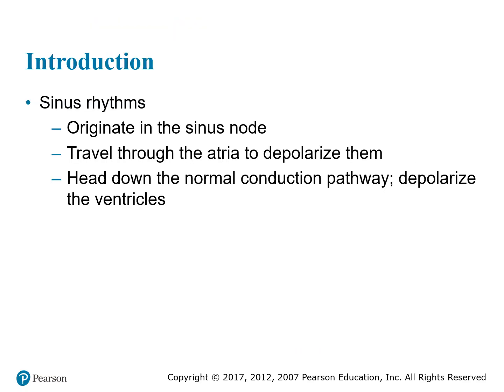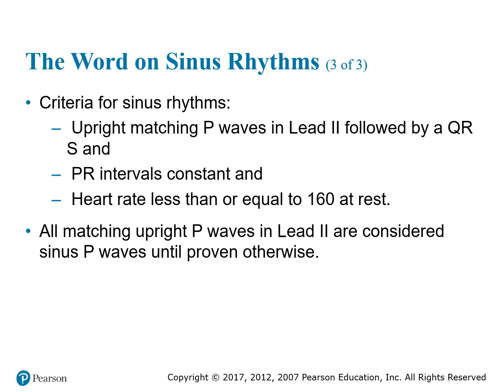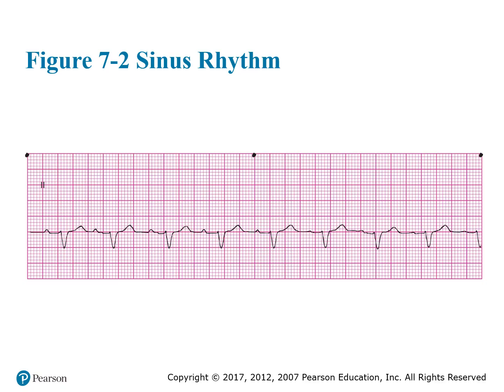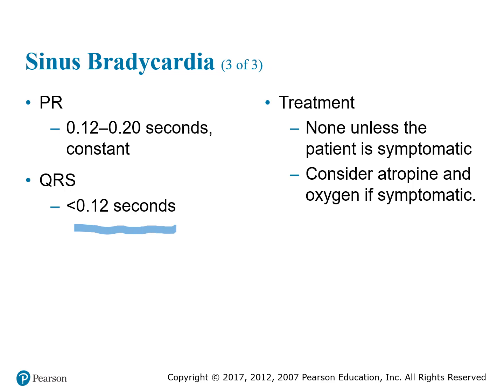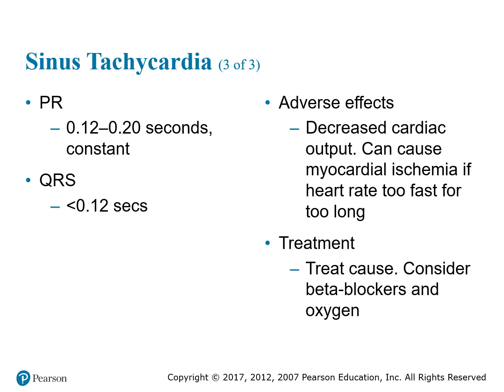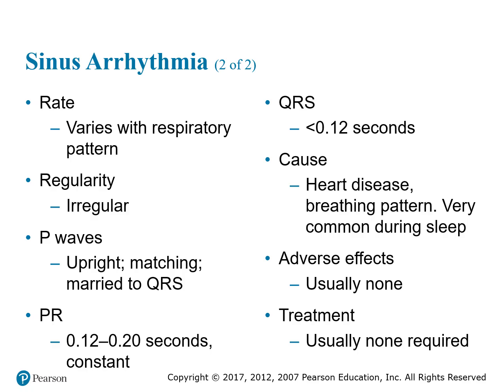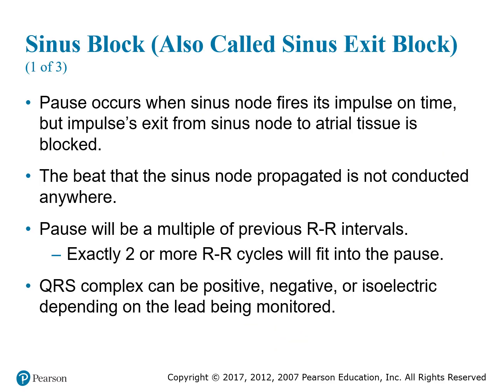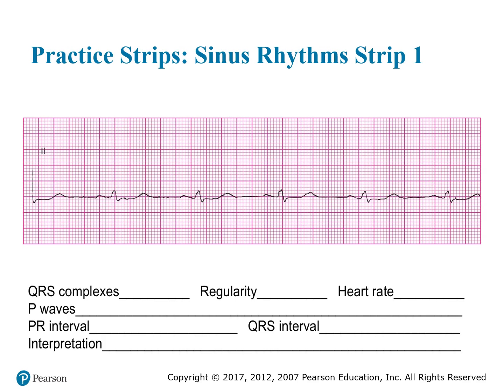EKG ch07 lecture